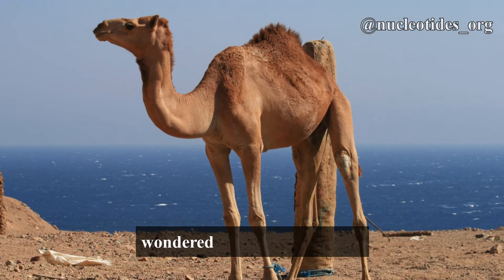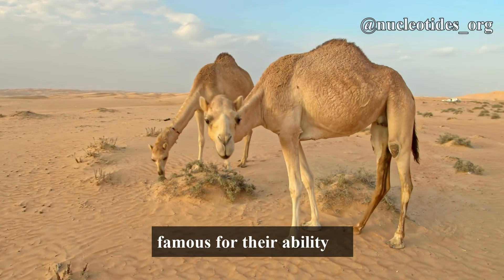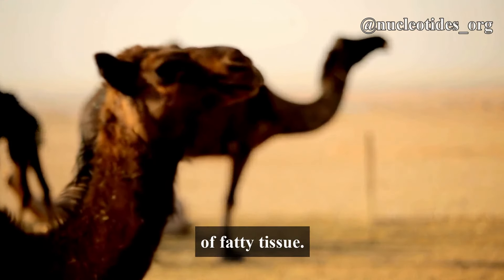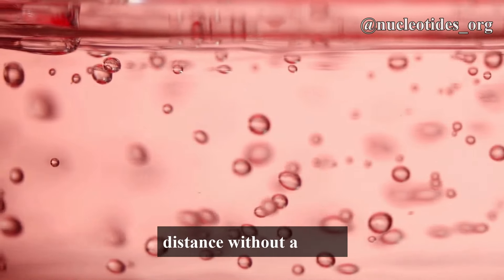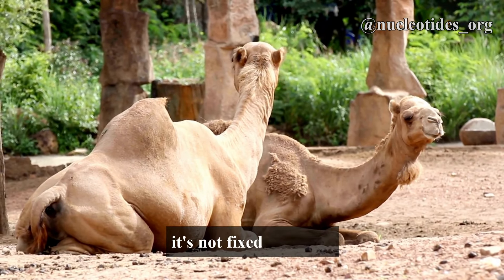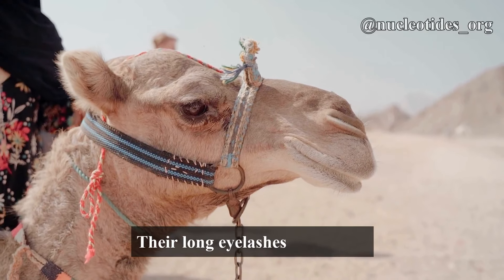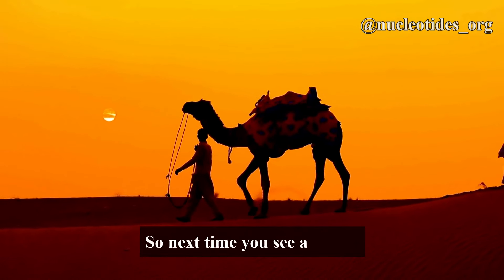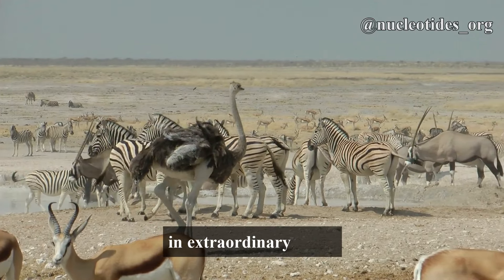What's Really in a Camel's Hump? 🐪 Watch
Dive into the fascinating world of camels with us! 🐫✨ Ever wondered what's really inside those iconic humps? It's not water! 💧❌ Join us as we unravel the secrets behind camels' humps, revealing how they store fat and utilize it to survive in some of the harshest environments on Earth. 🌍🔍 From desert survival tactics to surprising camel facts, this video is packed with eye-opening insights and fun facts. Don't miss out on discovering the incredible adaptations of these desert dwellers. 🌟👍

Voice Over: Dr. Chinnu Jerard PharmD
PhD Student
Early Life Microbial Immunology
Telethon Kids Hospital, Australia.

camel facts, camels humps, desert animals, wildlife secrets, animal adaptations, survival tactics, nature wonders, fascinating animals, educational content, science and nature, animal myths debunked, camel survival, desert survival, biology facts, animal science

The photos, illustrations, and videos used in this YouTube video are for illustrative and creative purposes only. They have been sourced from various locations and may not accurately represent the ideas or concepts conveyed in the video. These visuals are intended to enhance the viewer's experience and should not be taken as factual or representative of real events or situations. We make no claims regarding the authenticity or accuracy of these visuals and encourage viewers to critically assess the content presented.

👩‍🔬 About  Us:

At Nucleotides, our mission is making complex biological concepts accessible, engaging, and exciting for everyone.  We are passionate about sharing interesting facts, curious questions, important scientific discoveries, stories of inspiring scientists, and the latest technological advancements and discoveries in the life sciences world. Whether you're a biology enthusiast, a curious mind, or simply eager to explore the mysteries of life, you've found your home here.

Have questions, suggestions, or collaboration ideas? We value your input and look forward to connecting with fellow biology enthusiasts.

Thank you for being a part of Nucleotides. Together, we'll explore the intricacies of life 🌏🔬🧪

Team Nucleotides